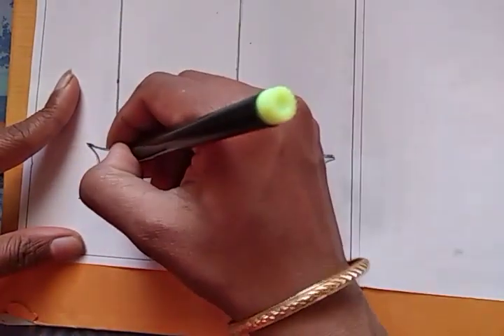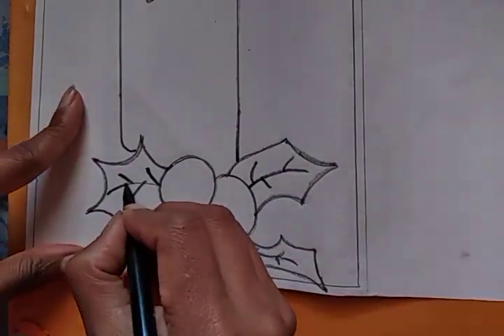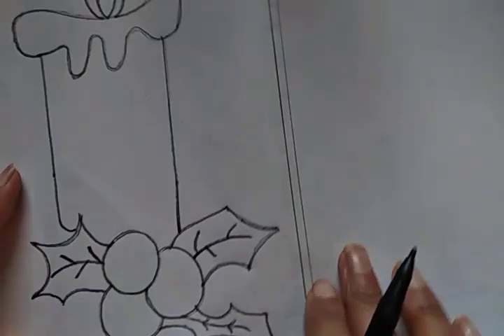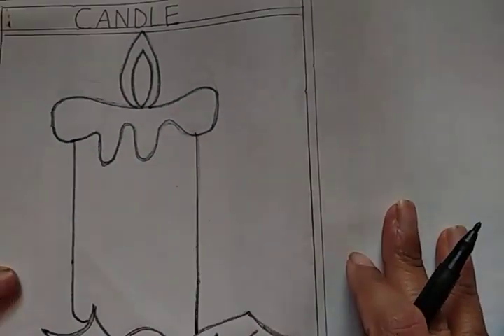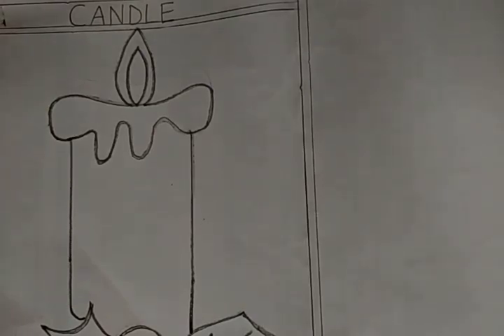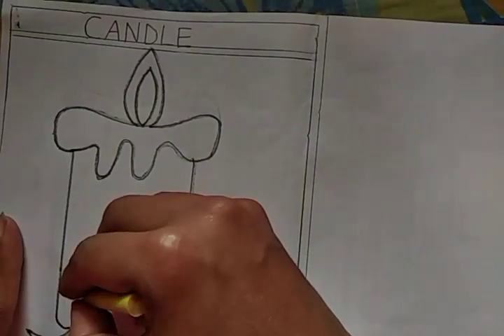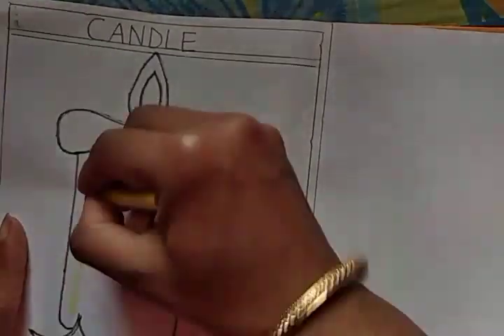ART || DRAWING || CANDLE WITH BALLOONS AND A LEAF ||STEP BY STEP || FOR KIDS || HOW TO DRAW A LEAF